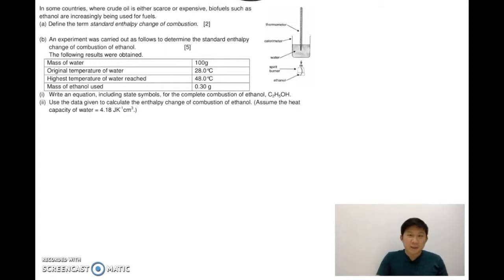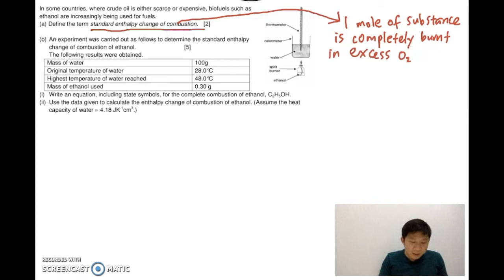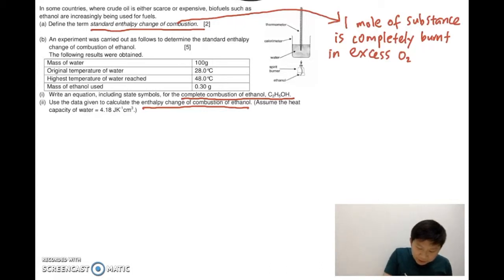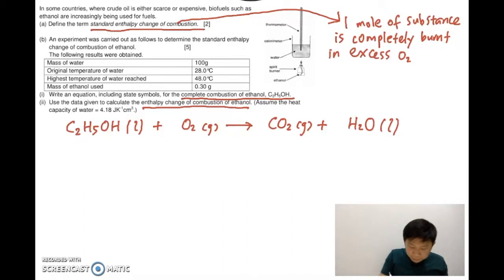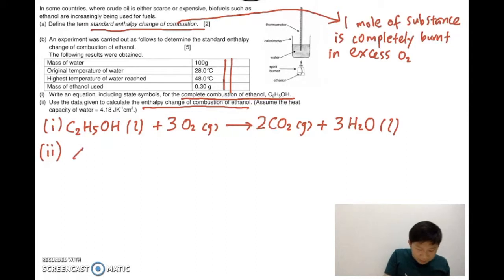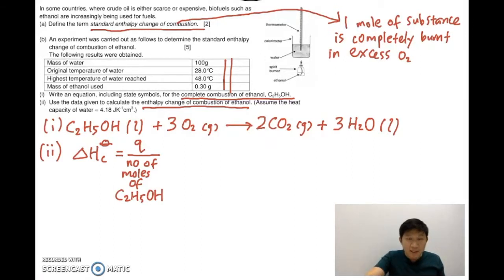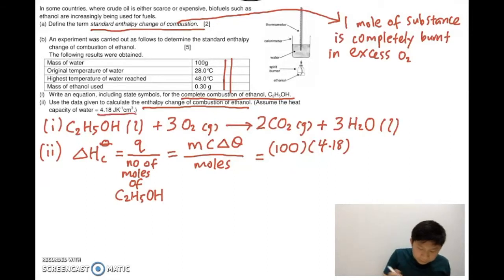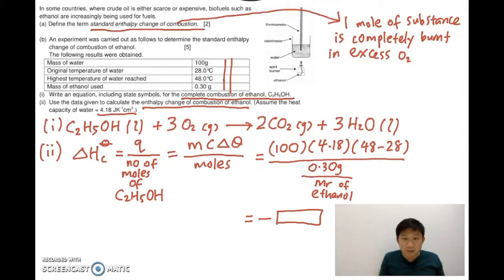Testing Lesson With Music